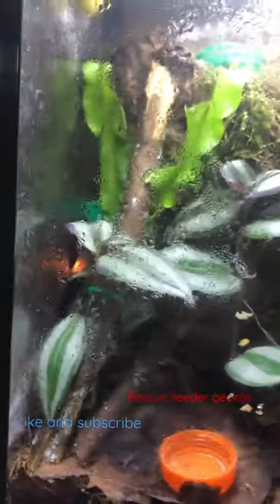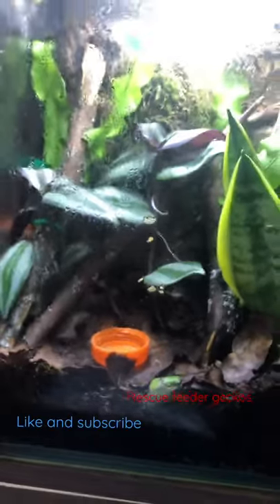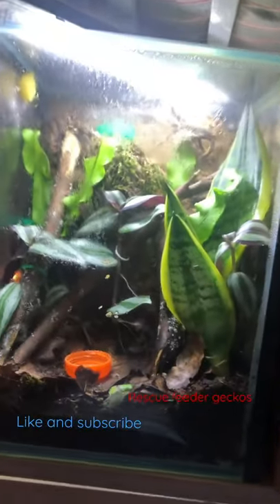Rescue feeder lizards